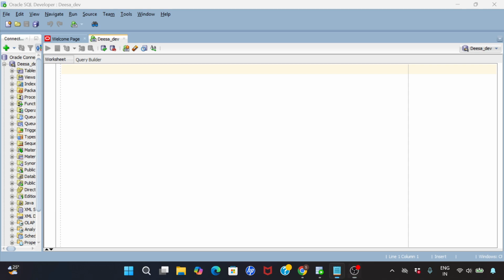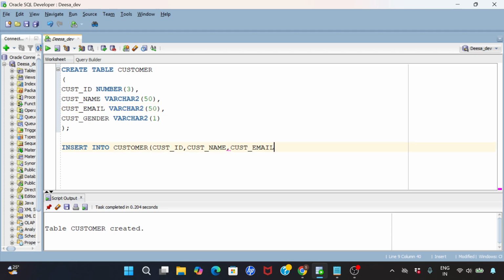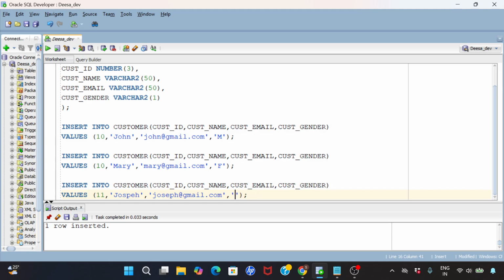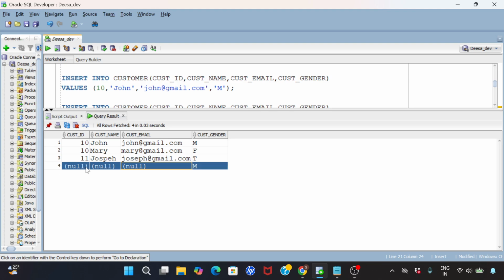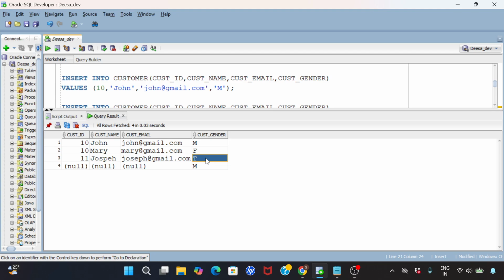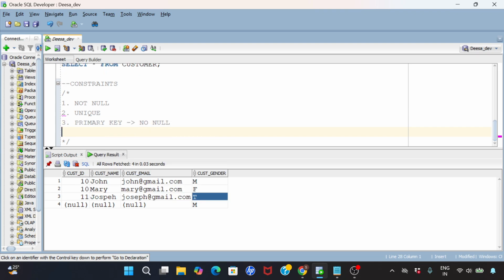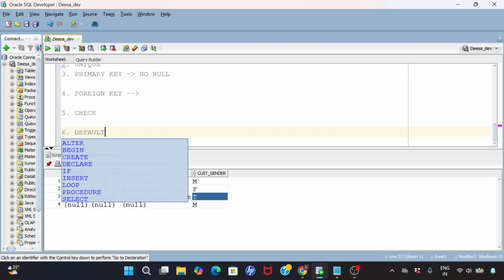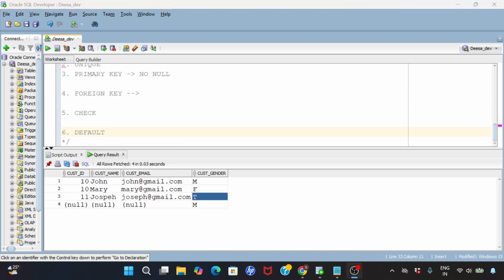What are Constraints in SQL? (With Real Examples - Beginner Guide)